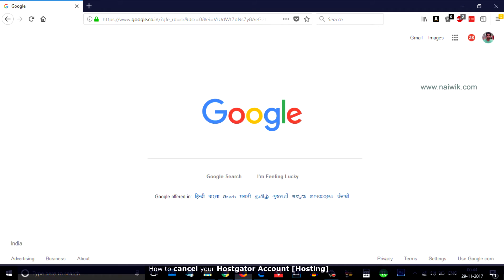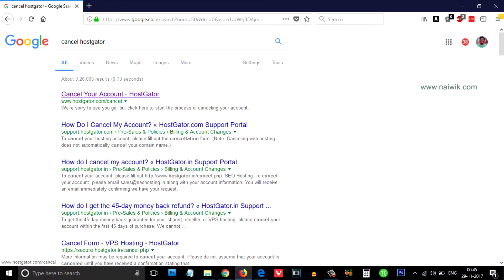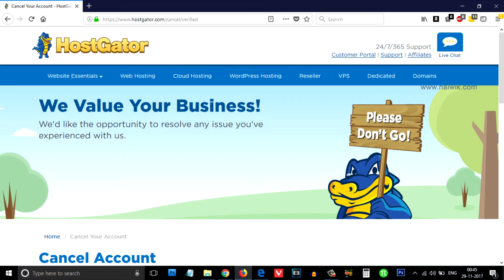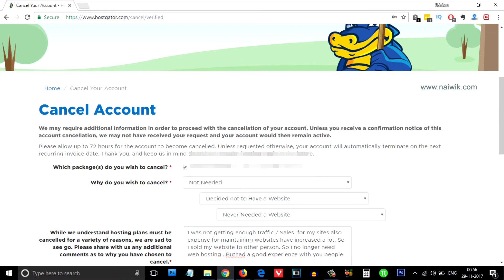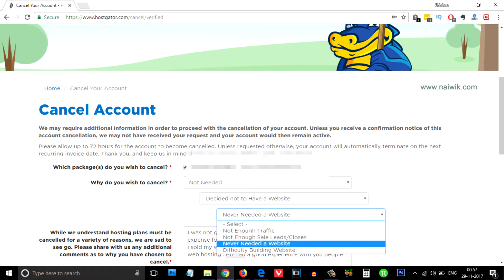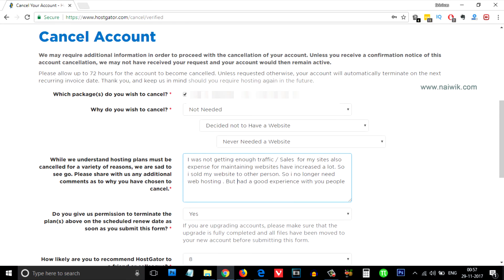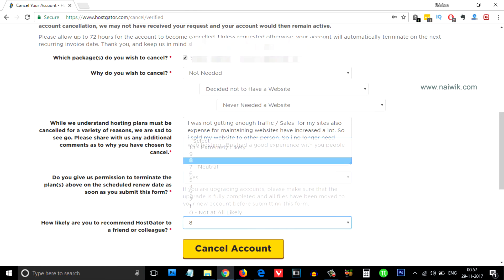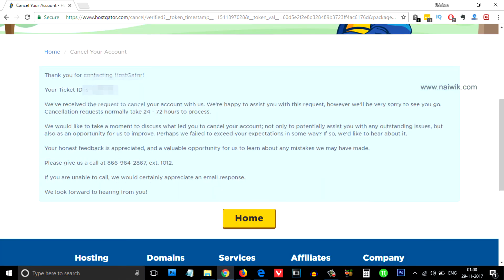How to cancel Hostgator Account [ Web Hosting ]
In this video you will see how to cancel your Hostgator Account [ web Hosting service ] .